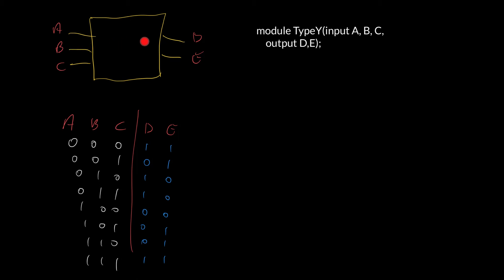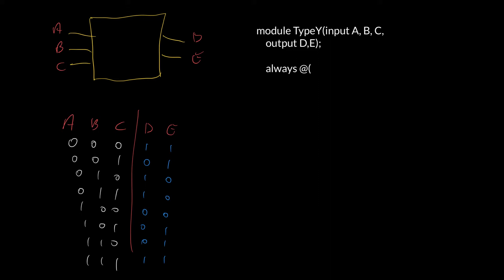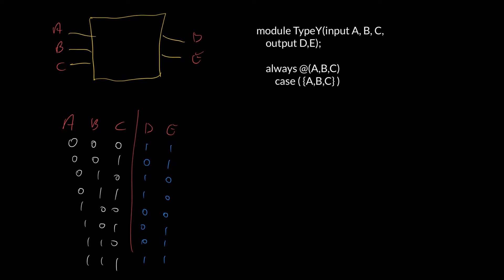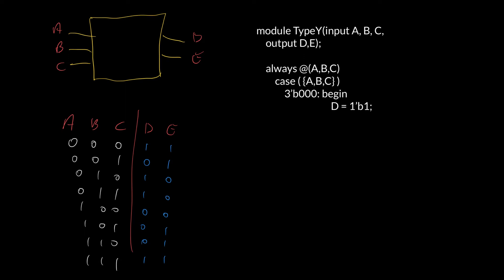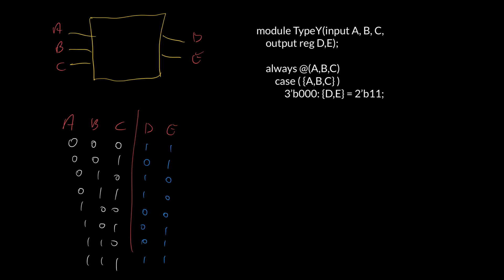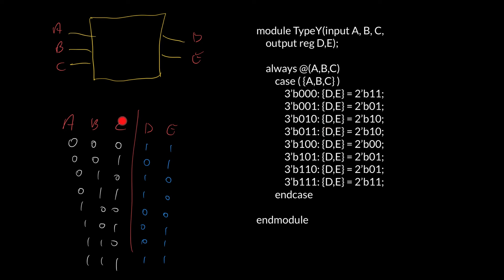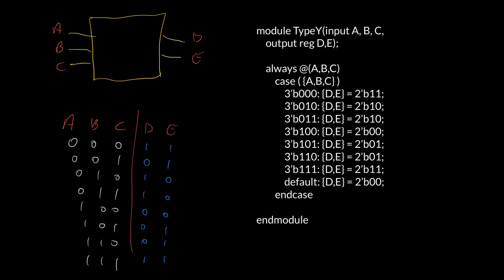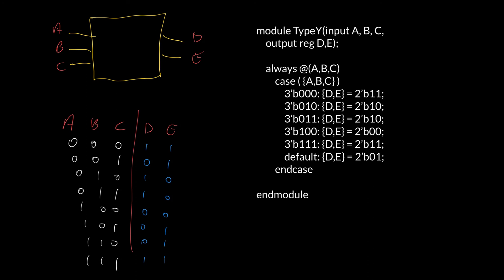2021 DS 3B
This video is embedded into my lecture notes for Digital Systems. It explains how to describe a digital circuit in Verilog using a truth table. Specifically, it introduces the Verilog "case" statement.